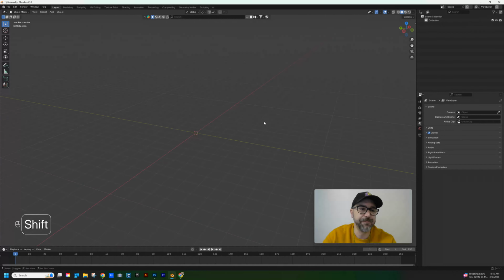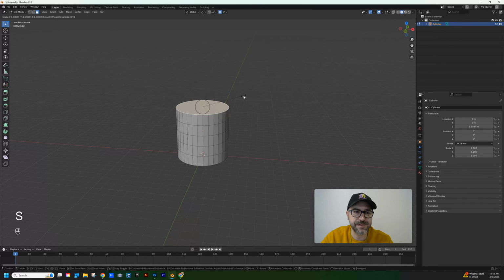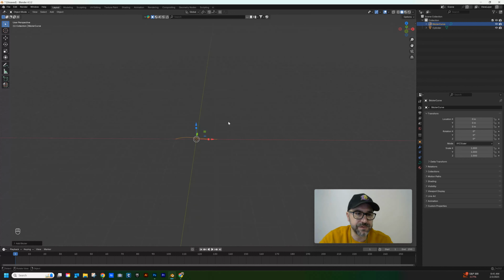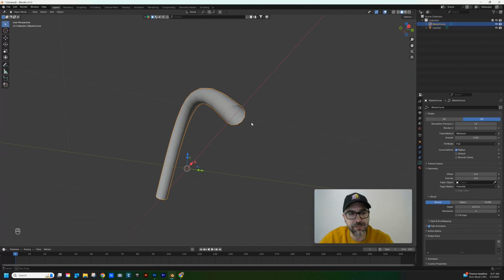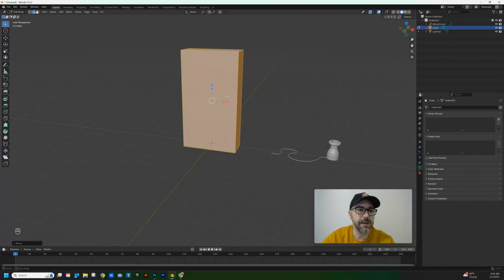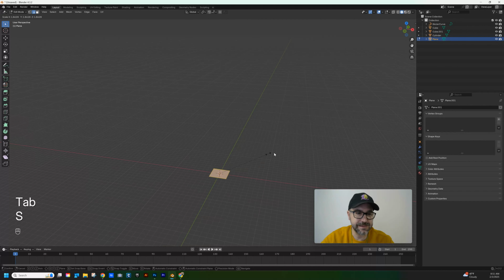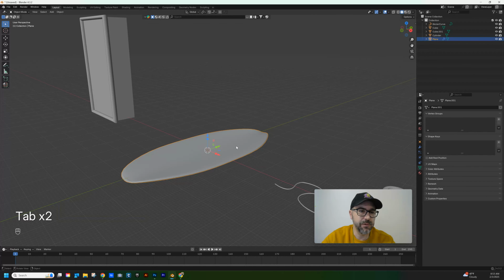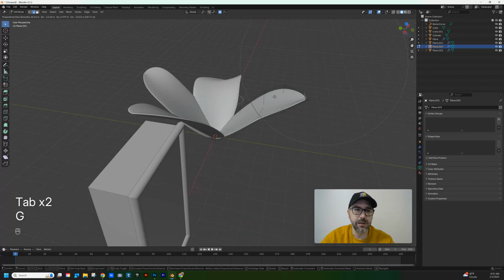Advanced Modeling with Curves, Subdivision, and Proportional Editing